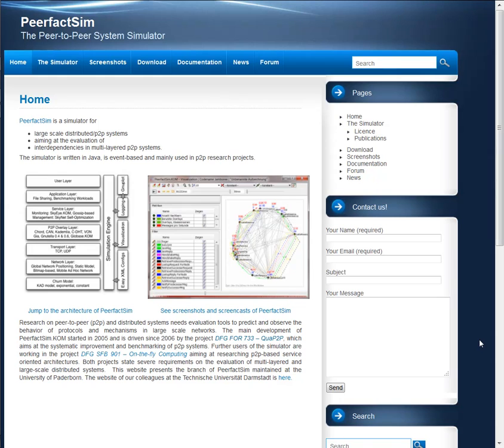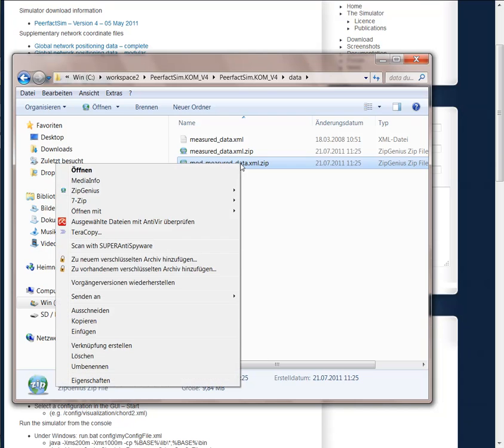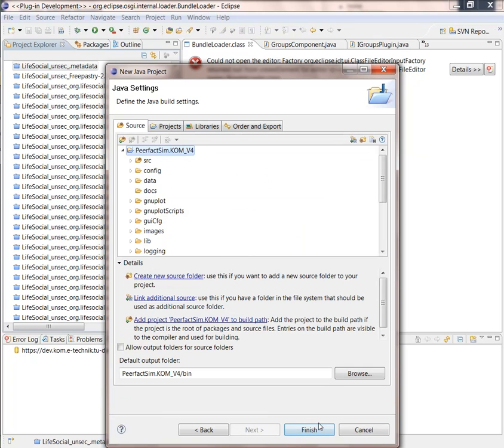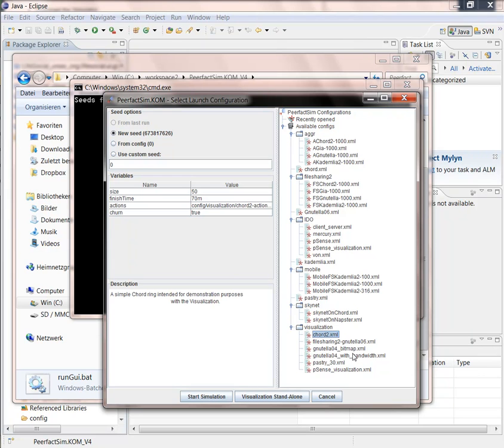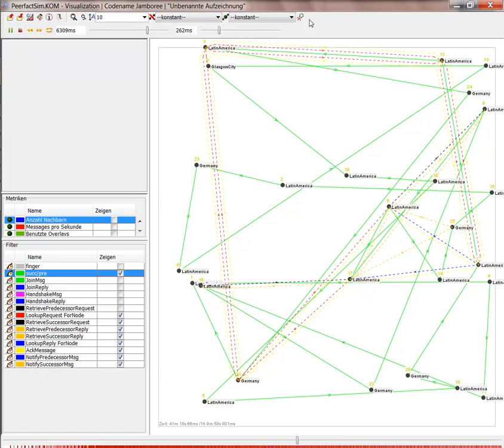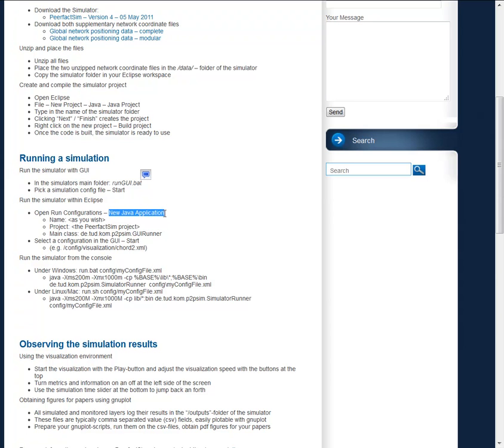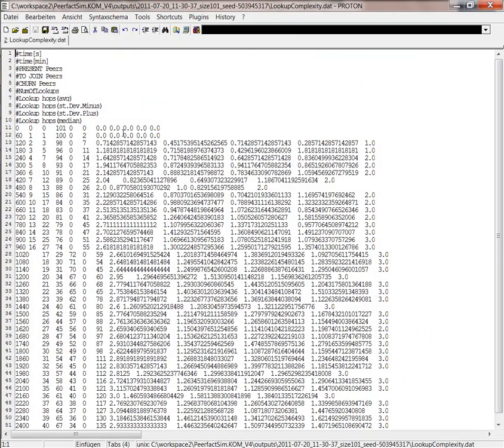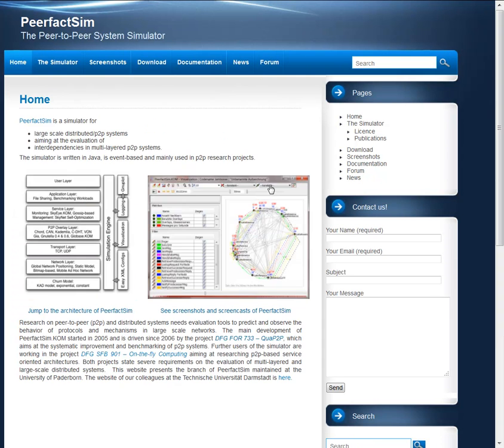PeerfactSim.KOM - How to download and use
- This video presents how the peer-to-peer simulator PeerfactSim.KOM, UPB-version, can be downloaded and used. It shows you how to get started with the simulator.